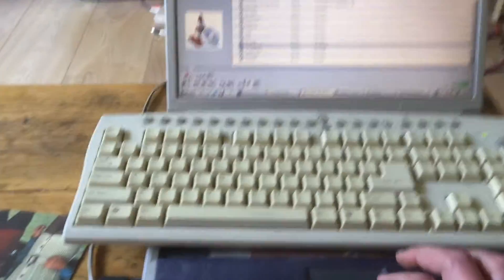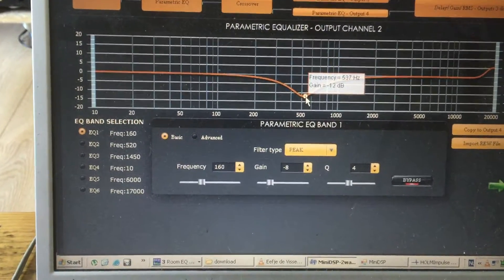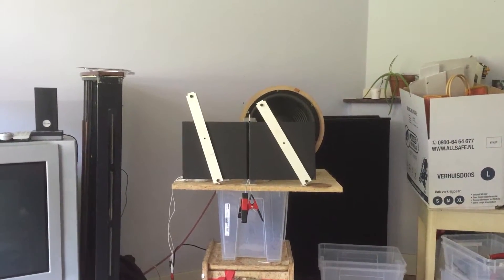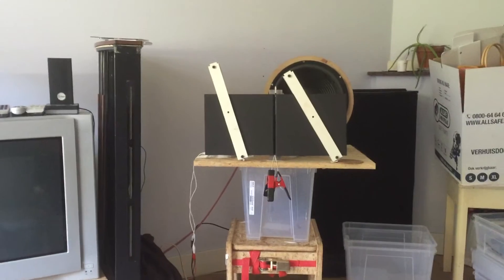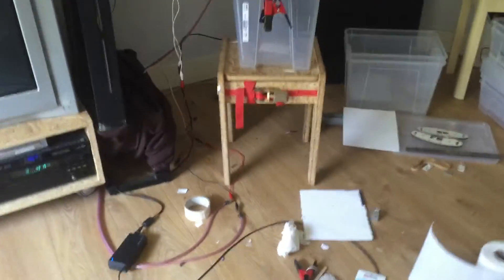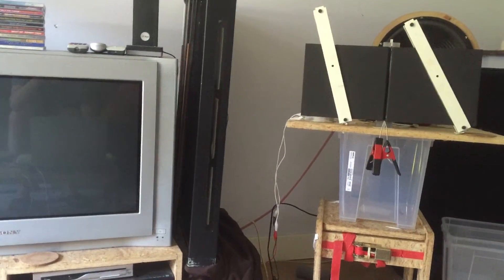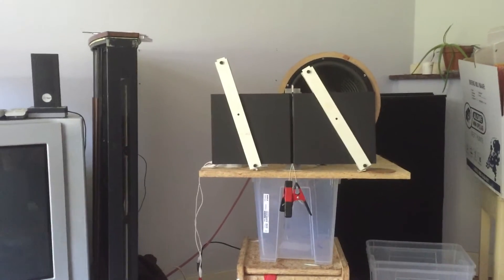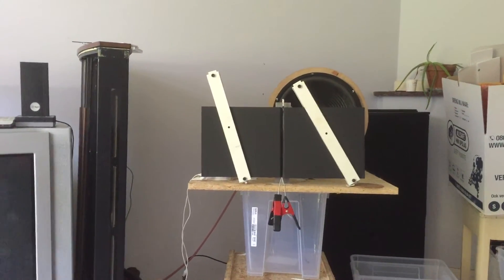Own design DML speaker, with sub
DMl/RUBANOIDE small one 20 cm coil.  crossed @ 350 hz to 20Khz